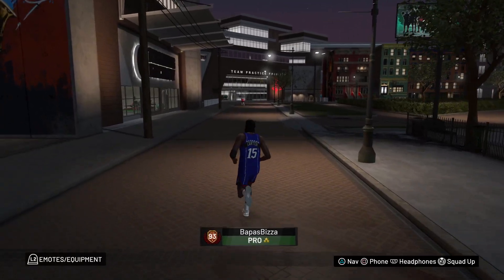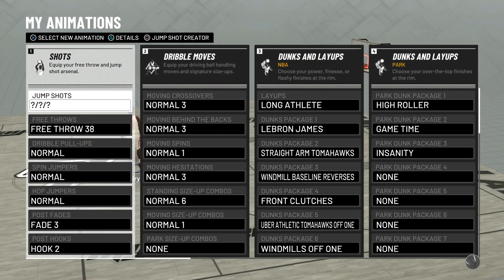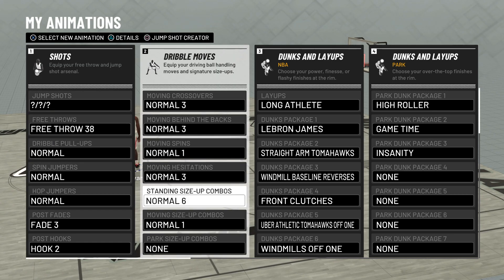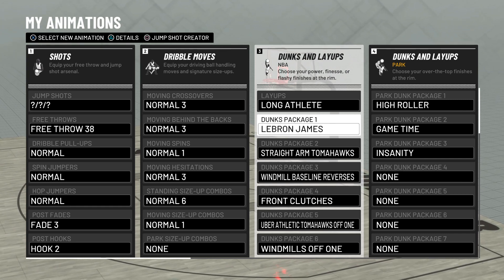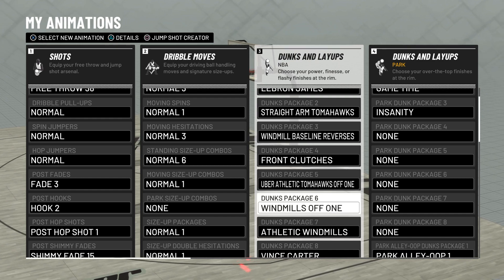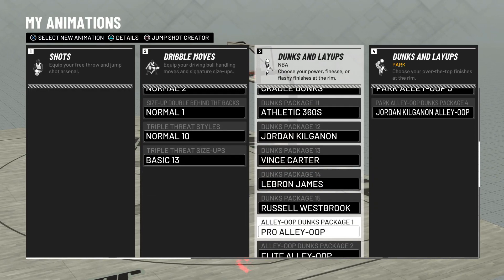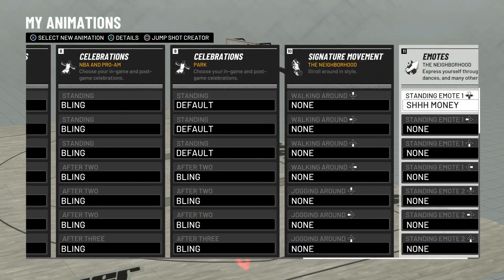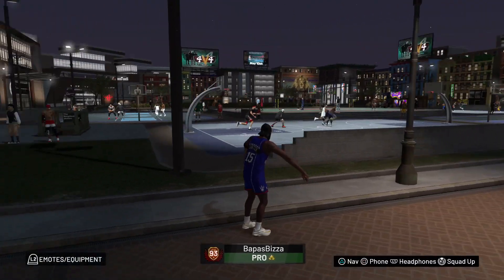BEST DUNK ANIMATIONS! - EASIEST WAY TO GET CONTACT DUNKS! - NBA 2K19 Pure Slasher Best Layup/Dunks